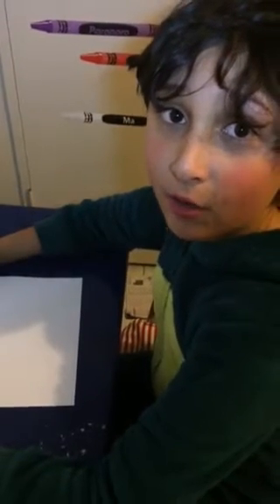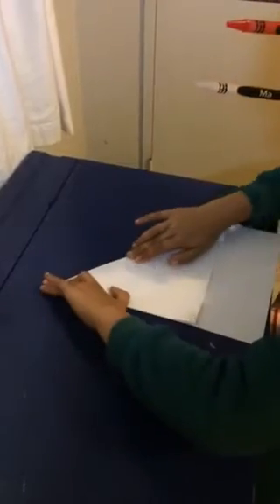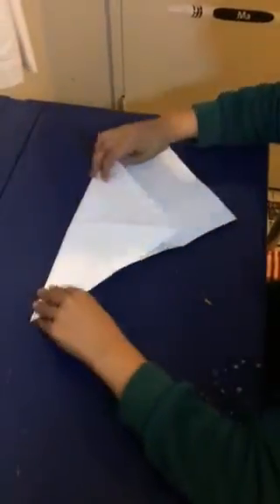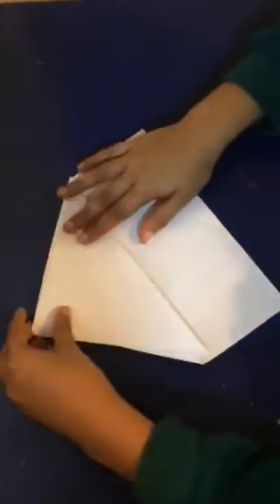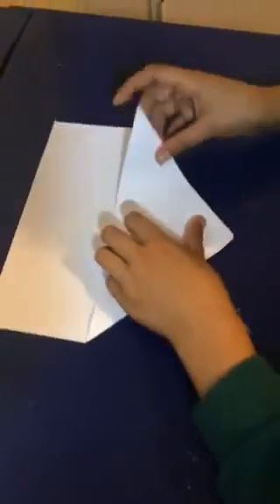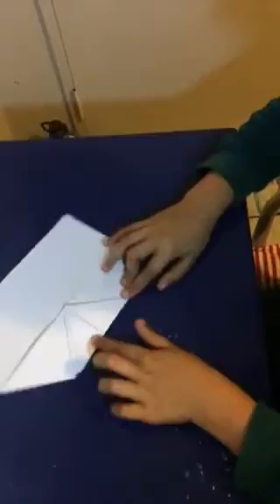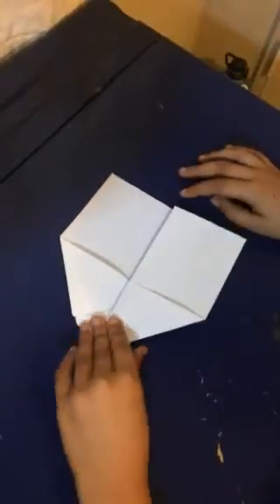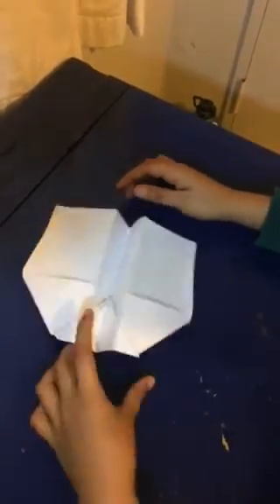Ollie's Original Origami Plane